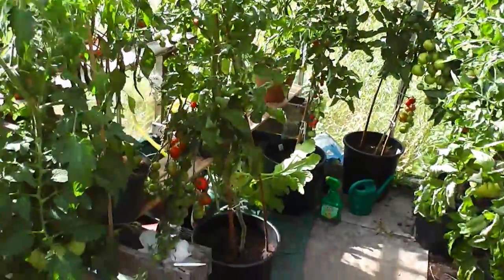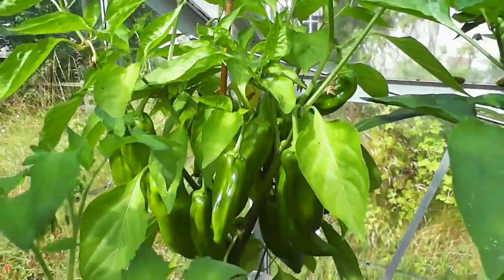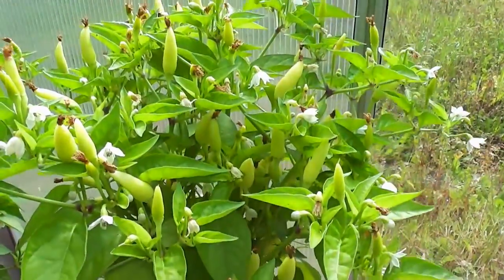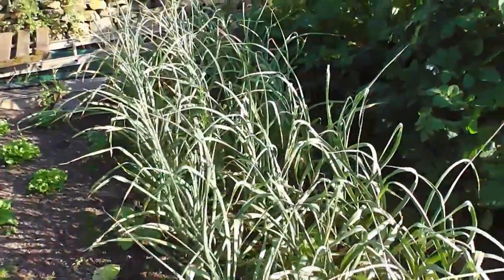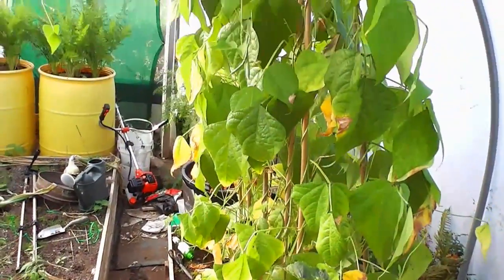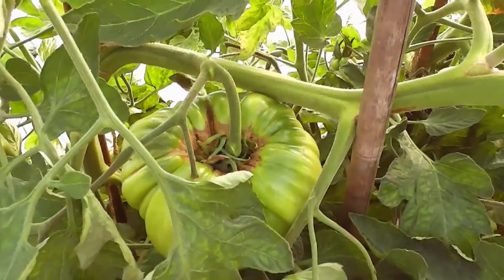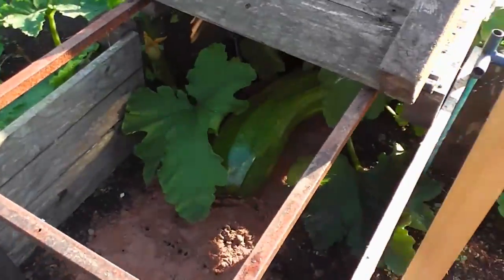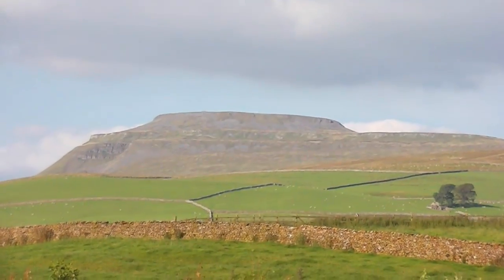Allotment Diary Aug 15 : Veg plot, polytunnel greenhouse & Giant veg gardening update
The latest vegetable growing update from the allotment, greenhouse & polytunnel and a look at the odd giant veg growing exploits.
The tomatoes are growing well but still very slow to ripen in the cold weather but the chillies & peppers are growing very well.
Over on the allotment the first peas have all been harvested and the second crop is now ready to pick.
The Savoy Cabbage are still growing ridiculously big and seem to love the cool weather.
Lettuce are still growing well as are the Spring onions.
The Giant Banana Shallots have grown well after a shaky start and will be harvested soon as will the Garlic .
Potatoes haven't had any blight yet so they should give good yields when I harvest those.
In the polytunnel the Beans are slowing down but they have cropped amazingly well for 6 weeks now and the courgettes are still producing.
The Giant tomatoes are crazy and such a laugh to grow.
The Giant Marrows are going well considering the plants are smaller than usual due to the cold weather but we'll see how they do in a month or so.

You won't find any better or bigger.
Happy Gardening.